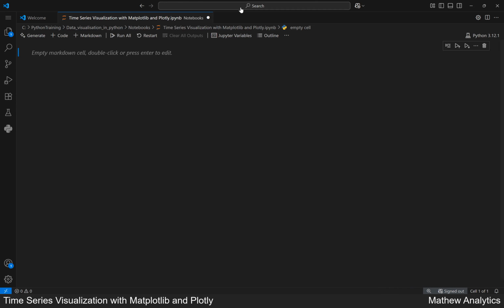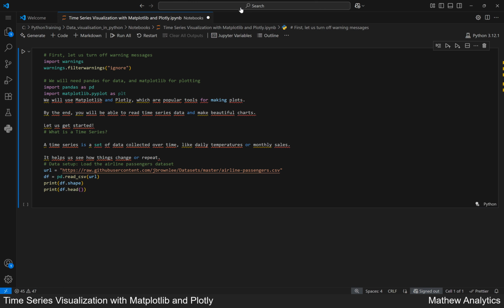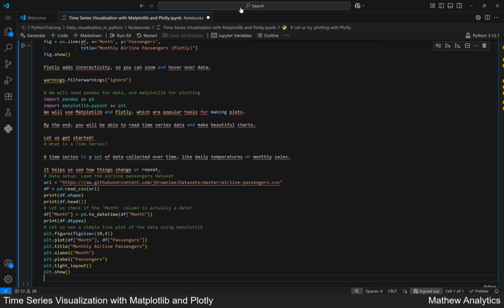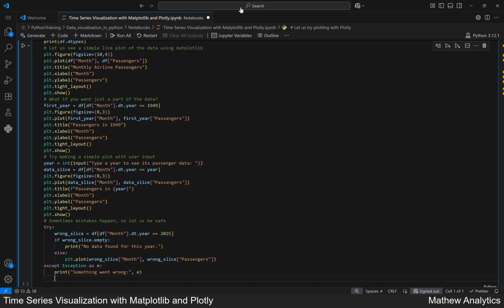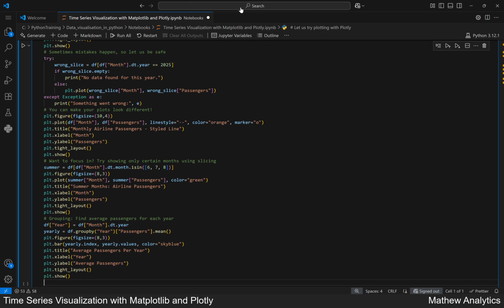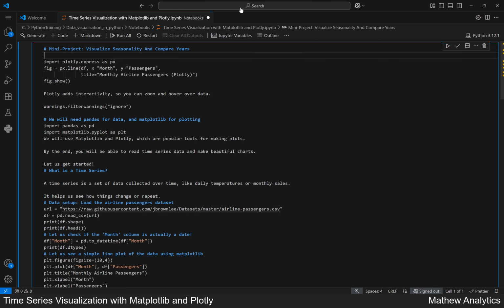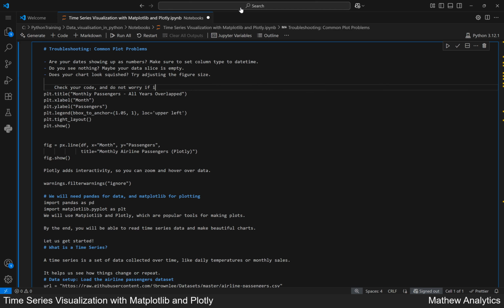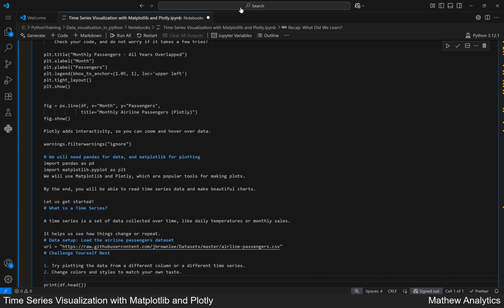Time Series Visualization Techniques Using Matplotlib and Plotly in Python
Learn how to visualize time series data using Python. This lesson covers the basics of time-based data, setting up your environment, and using popular libraries like Matplotlib and Plotly for creating clear and interactive charts. You will practice loading real datasets, handling date formats, and making line and bar plots to explore trends and patterns.

By the end of this video, you will know how to customize visualizations, focus on specific time periods, calculate averages, and save your charts for future use. You will also get a mini project to compare seasonality across years and tips for troubleshooting common plotting issues. Perfect for anyone looking to improve their data analysis skills with Python.

00:00 Introduction to time series visualization
00:18 What is a time series
00:56 Setting up the Python environment
01:29 Loading and inspecting data
01:57 Handling date formats
02:21 Plotting a basic time series chart
02:57 Choosing between Matplotlib and Plotly
03:19 Creating interactive plots with Plotly
03:48 Zooming into a single year
04:25 Dynamic year selection for plots
05:08 Handling missing years and errors
05:49 Customizing plot styles
06:24 Focusing on specific seasons
07:07 Calculating yearly averages and bar charts
07:45 Highlighting peak months with scatter plots
08:16 Saving charts as image files
08:55 Adding rolling averages for trends
09:38 Mini project: comparing seasonality across years
10:11 Interactive multi-year comparison with Plotly
11:11 Troubleshooting common plotting issues
11:45 Saving interactive Plotly charts
12:41 Recap and key takeaways
13:19 Challenge and next steps